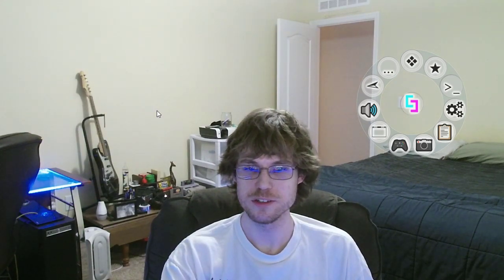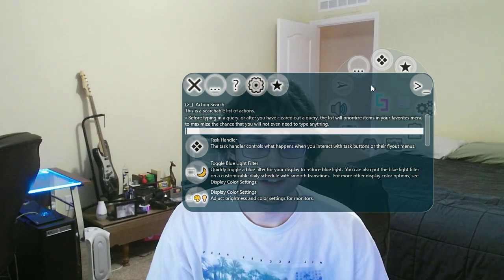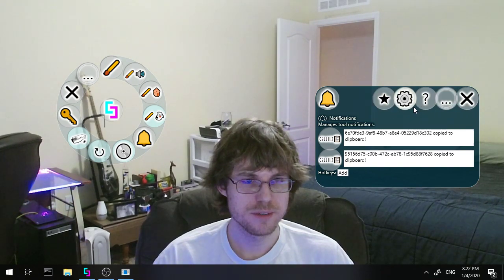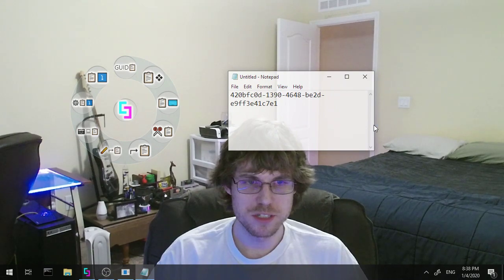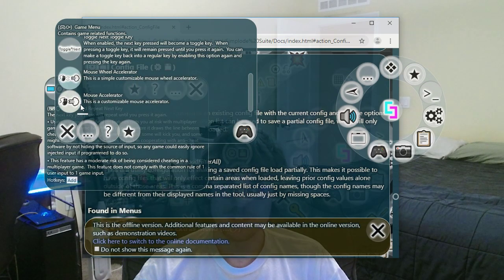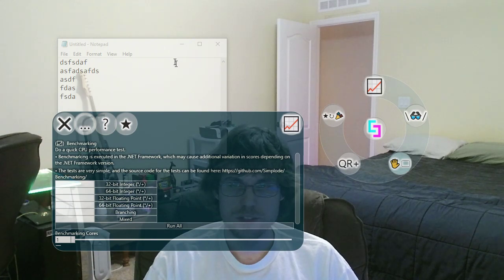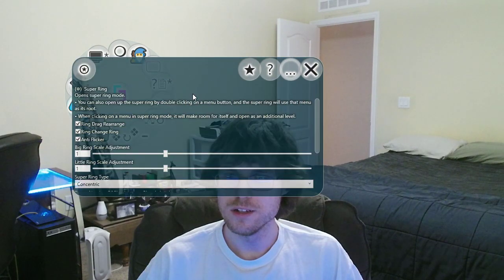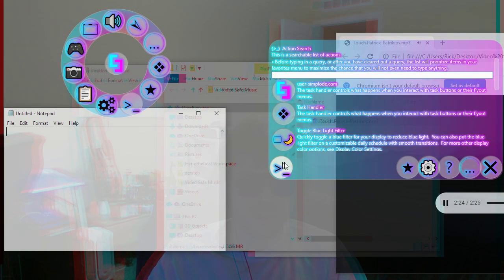Simplode Suite: First Look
I have been working on this product for over 3 years, and now it is finally time to reveal it. It is a suite of tools for the Windows desktop.  There is a free version and a full version.